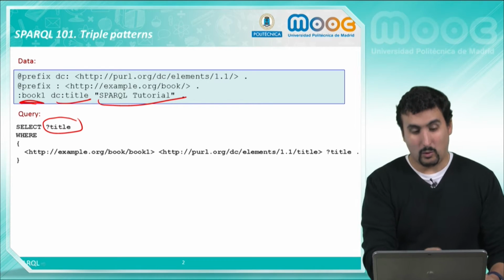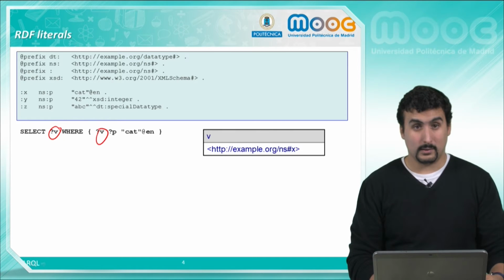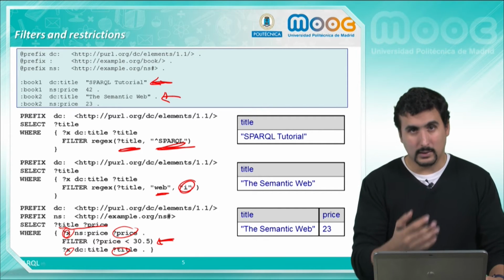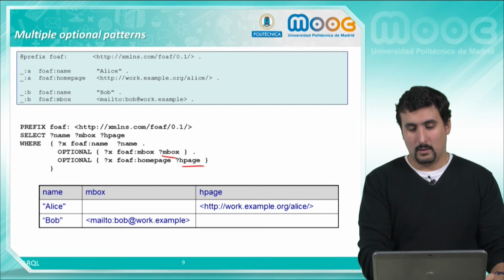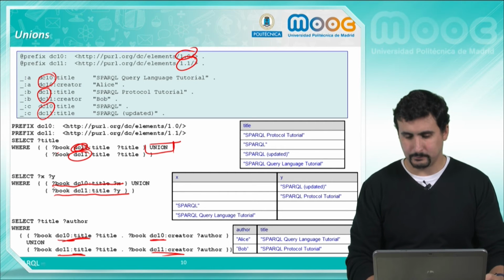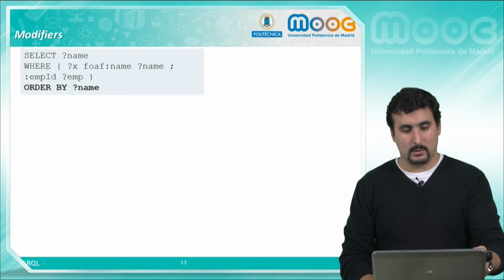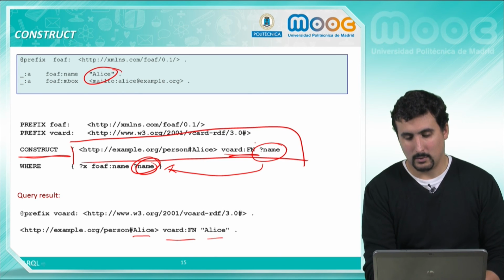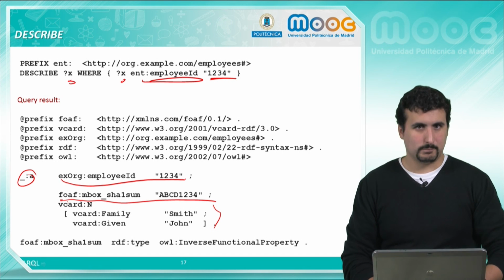MOOC Semantic Web and Linked Data 3.2